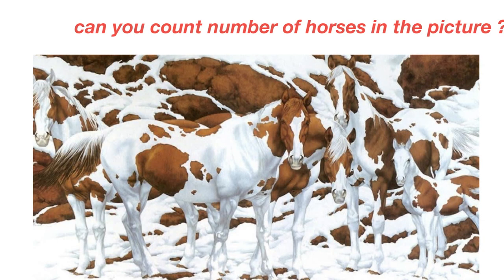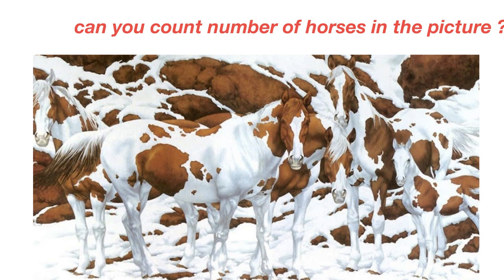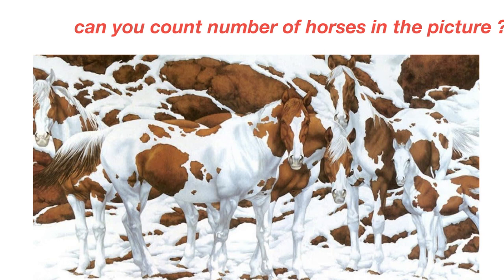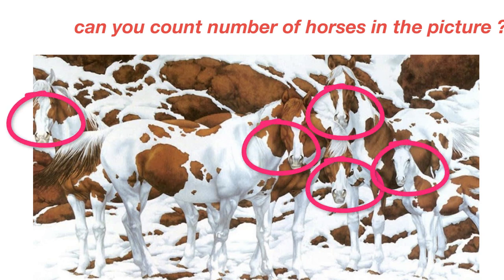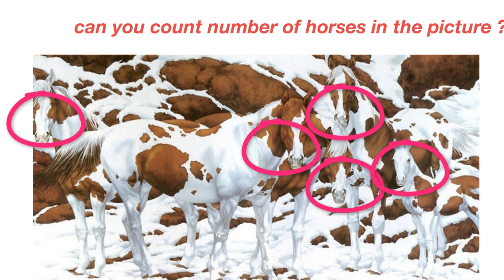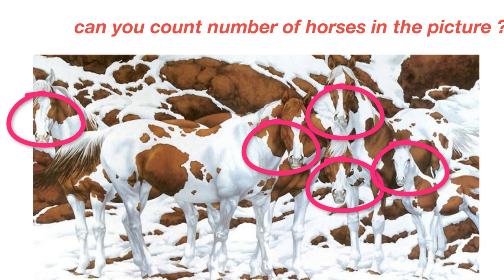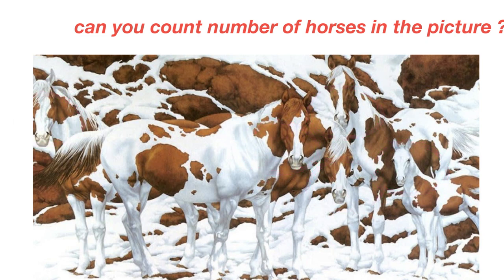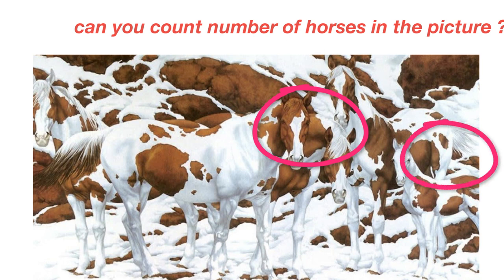can you count number of horses in the picture? || how many horses in picture answer || Viral Puzzles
Optical illusions often leave people scratching their heads. You'll look at a picture and your friend will see something completely different.

The latest optical illusion to go viral on social media is a picture of horses. The picture shows a group of horses standing in snowy mountains. Take a look: How many horses did you spot? Four? Five? Seven?